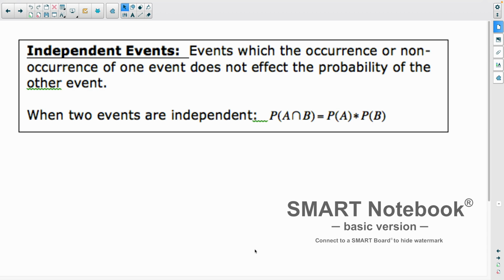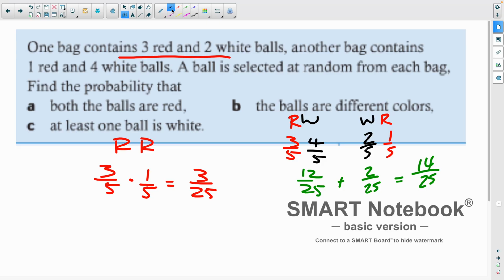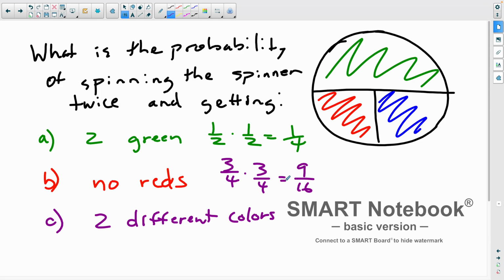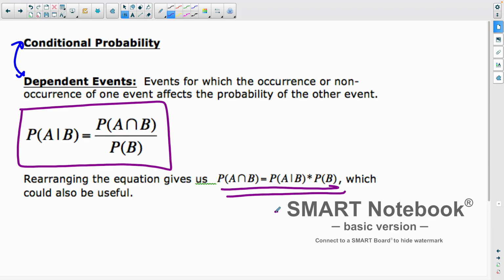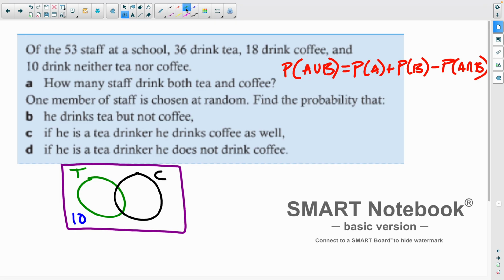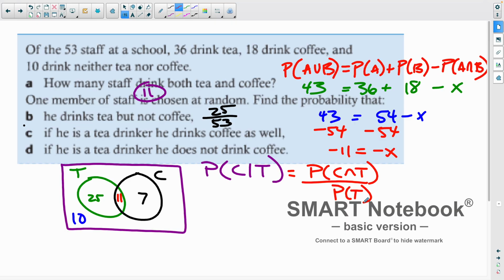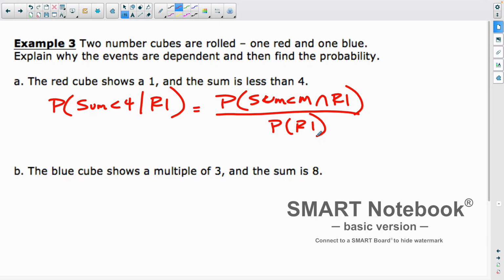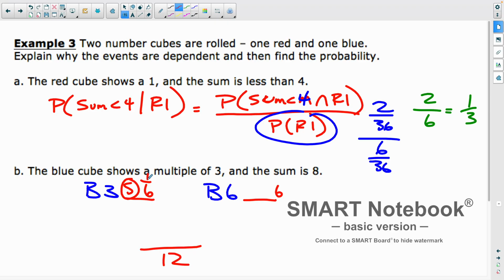IB 2.3 Day 4 Oct 23